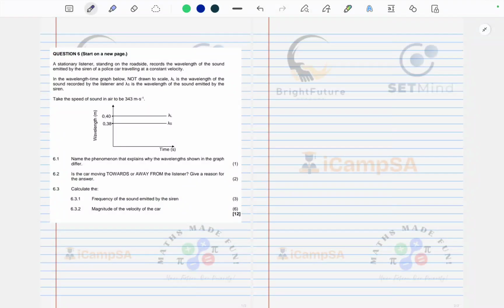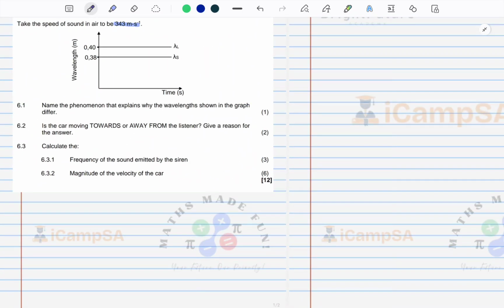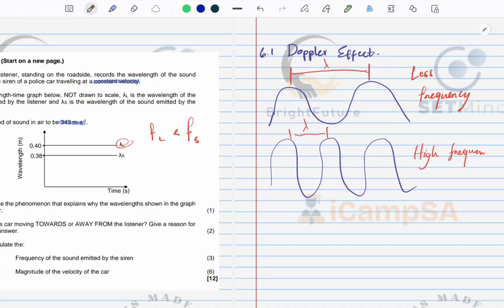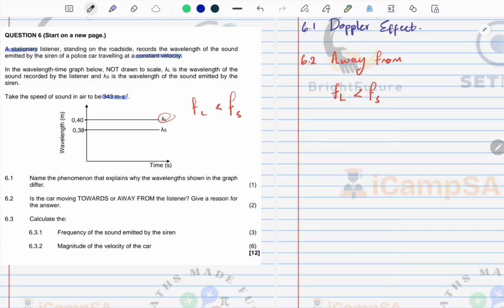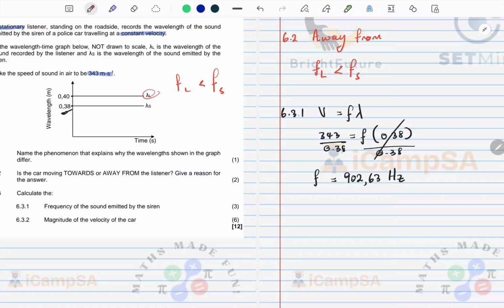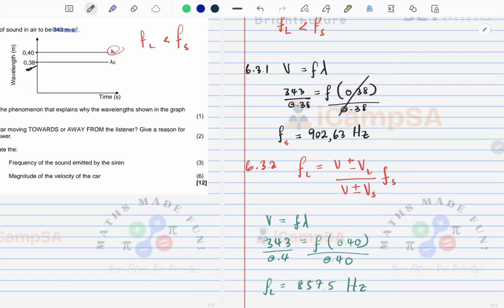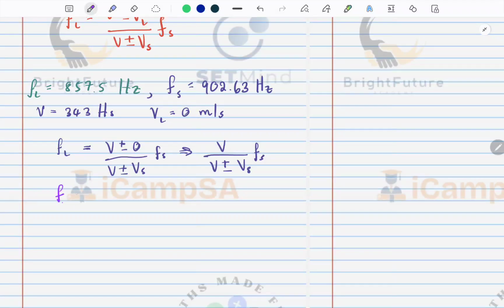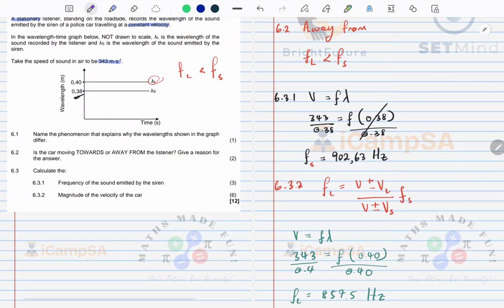Grade 12 Physics: Doppler Effect Wavelength Graph | May/June 2024 NSC P1 Exam | iCampSA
Master the Doppler Effect with this full walkthrough of Question 6 from the May/June 2024 NSC Physical Sciences Paper 1 exam! In this video, we break down how to interpret wavelength-time graphs and calculate the magnitude of a moving source's velocity.

We solve the following:
6.1: Naming the phenomenon (Doppler Effect).
6.2: Determining if the car is moving TOWARDS or AWAY based on wavelength changes
6.3.1: Calculating the frequency of the sound emitted by the siren.
6.3.2: Calculating the magnitude of the velocity of the car.

Lesson timestamps
0:00 Welcome to iCampSA
0:45 Understanding the Wavelength Graph
1:30 Q6.1: Naming the Phenomenon
2:15 Q6.2: Direction of Motion (Reasoning)
4:00 Q6.3.1: Calculating Source Frequency
6:30 Q6.3.2: Calculating Car Velocity (Magnitude)
10:00 Final Tips for Physics P1

🎓 Ace Your Matric Exams with iCampSA!